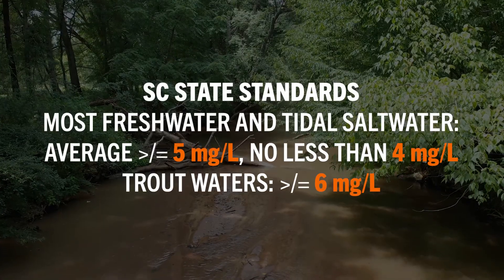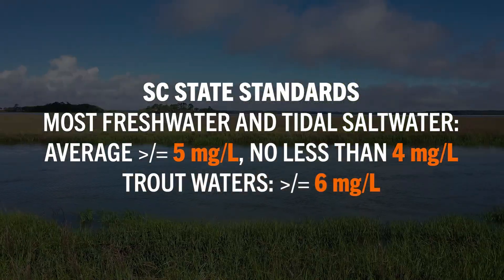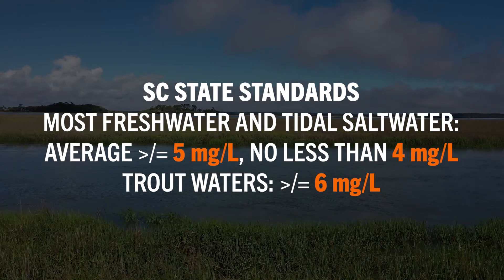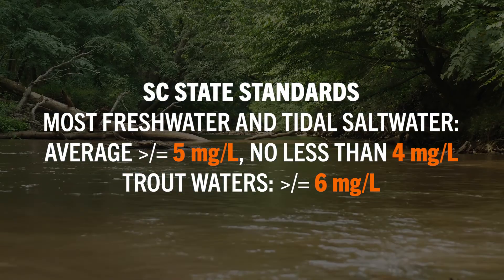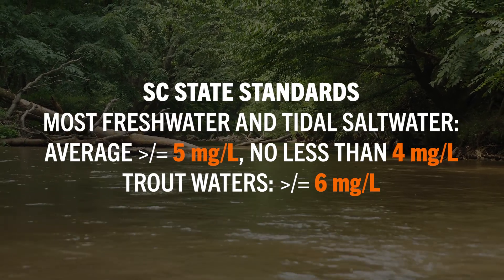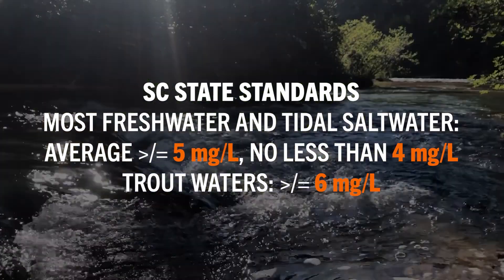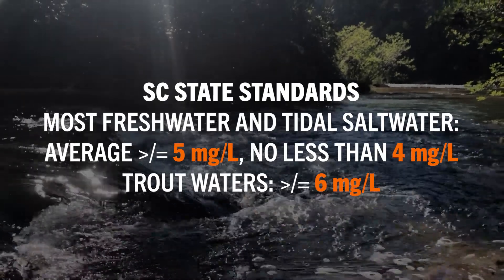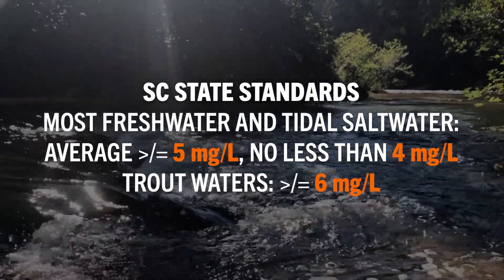SC Adopt-a-Stream: Testing for Dissolved Oxygen in Waterways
This video covers the Winkler titration test used by SC Adopt-a-Stream (and other community science programs) for testing the amount of dissolved oxygen in waterways. Dissolved oxygen is a critical indicator of a river's health and its ability to support aquatic life like fish and macroinvertebrates.